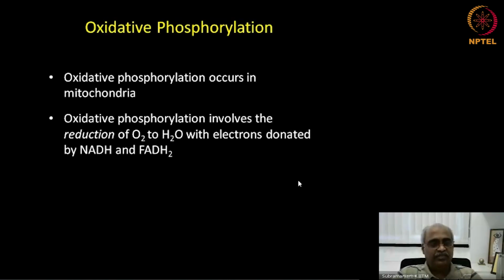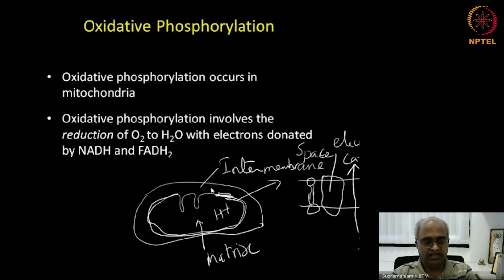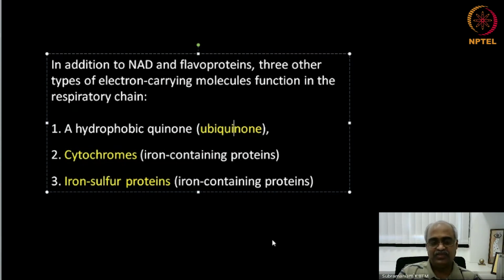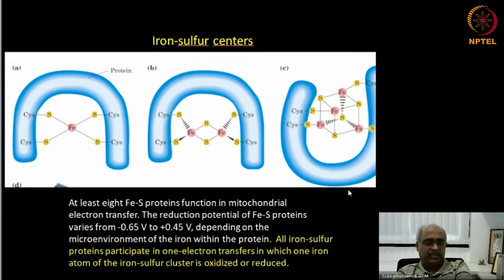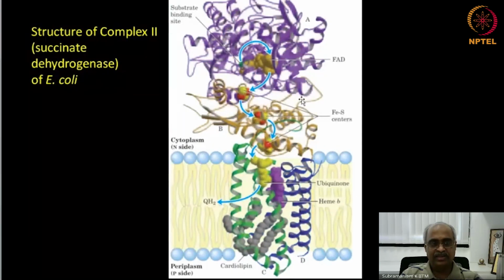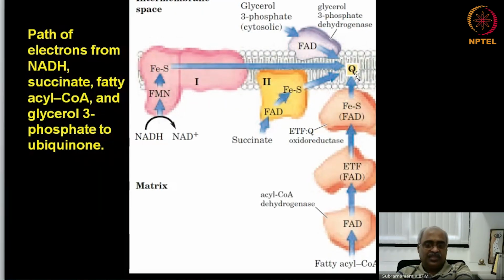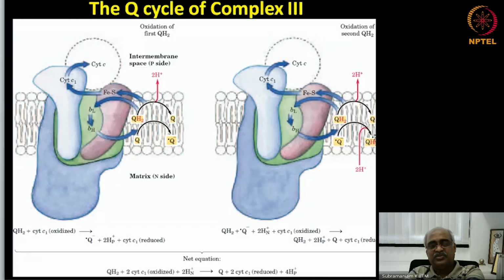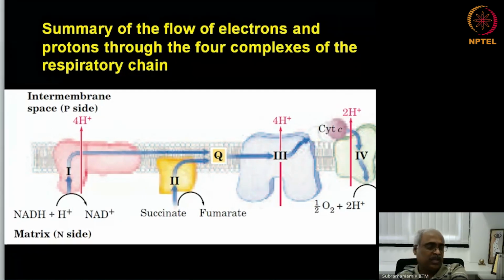Oxidative Phosphorylation (Part 1/2 )